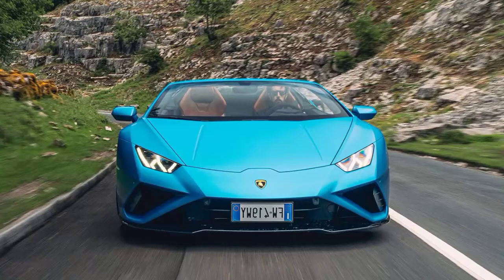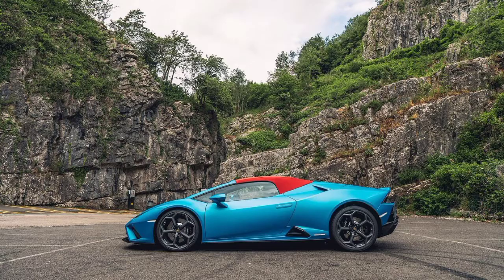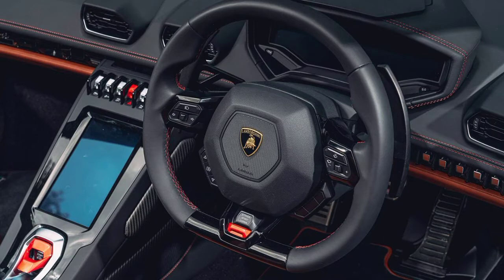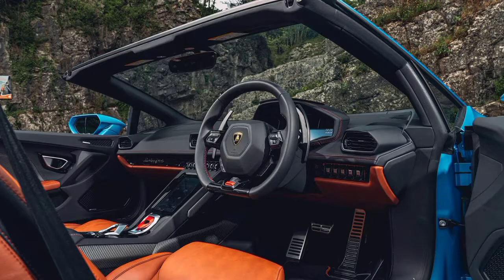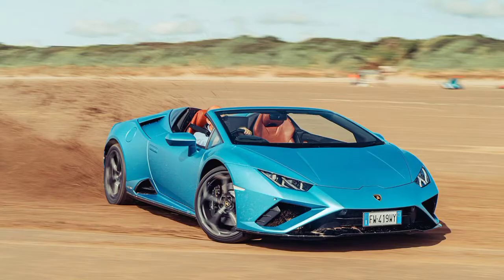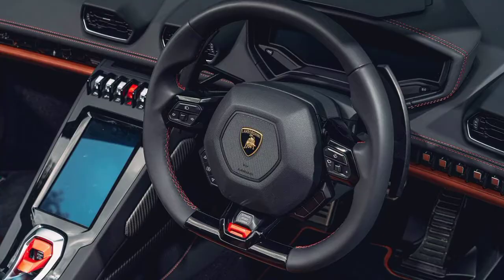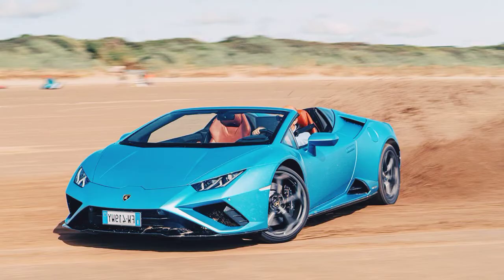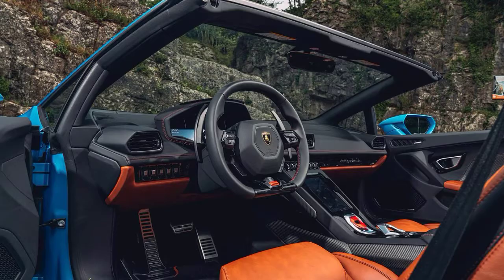LAMBORGHINI HURACAN Evo SPYDER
Lamborghini Huracán Evo Spyder

Less a car, more a sort of mobile shrine to V10 worship. It’s the topless version of the entry-level Lambo, now facelifted into ‘Evo’ form and available in two flavours. Choose between the Huracán RWD Spyder, which makes do with sending 602bhp to the rear wheels only, and the other Huracán Evo Spyder, which remains four-wheel drive, and now chucks out 631bhp.

Whichever version you go for, you get a seven-speed twin-clutch gearbox, an electrically-folding cloth roof, a top speed north of the magic 200mph, and a noise that will wake the dead, make them grin, and shout them to death all over again.

The Huracán is by no means a young supercar – it’s been with us now since 2014. In those six years, Lamborghini has fiddled with it, so beyond the original LP610-4 model, there’s been the Spyder, then the rear-wheel drive versions, and the lighter, more powerful Huracán Performante.

Now, Lamborghini has basically ripped the Performante’s furious engine out and stuck it in a revised Huracán, which has new bumpers, new wheels, and a new cabin. All very new, for what’s basically the mid-life facelift. But when the opposition is the likes of Ferrari, Porsche and McLaren, a fresh set of floor mats isn’t really going to cut it.

Since the Spyder is designed for sunny days, we’ve concentrated most on testing the rear-wheel drive version. Hey, you’re hardly going to miss the four-wheel drive in the middle of high summer, are you? It’s the cheapest way to get a brand new Lambo cabrio into your life, with prices starting at a cheap-as-chips £188,800.

Okay, those are some pricey chips, but for the sheer amount of performance and pantomime on offer here, most people will assume you’ve parted with at least a quarter of a million quid for the privilege. And if you were worried about value for money, you’d just plump for an Audi R8 Spyder instead. Same engine, same gearbox, same chassis. But only one of those cars shares its badge with a diesel supermini…

WHAT IS THE VERDICT?
“‘Evo’ updates don’t make the Huracán any easier to live with... but we almost forgive it, because of that V10”
In many ways, this latest drop-top Lambo is a very old-school Italian supercar. The driving position is against the Geneva convention, the interior makes no sense, it’s hopelessly impractical and yet,